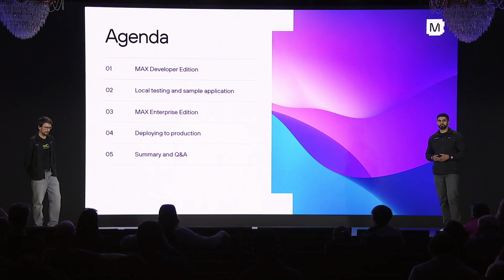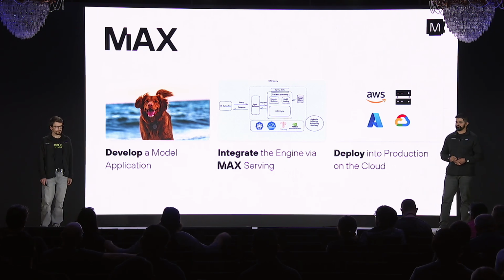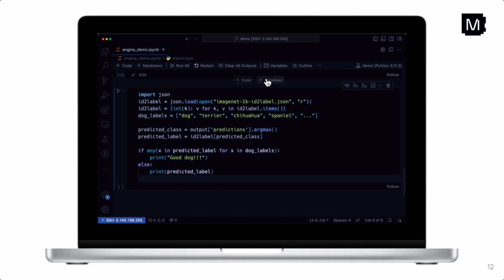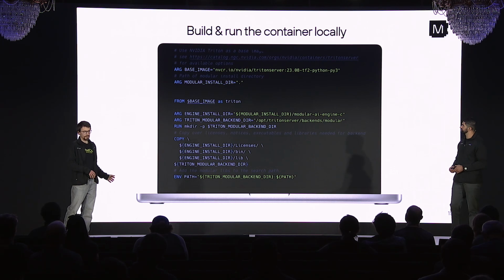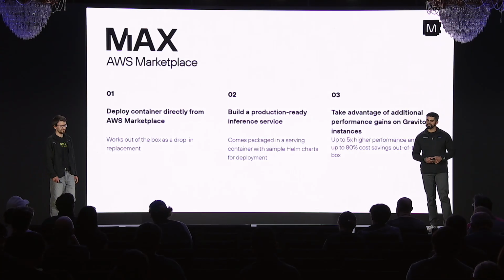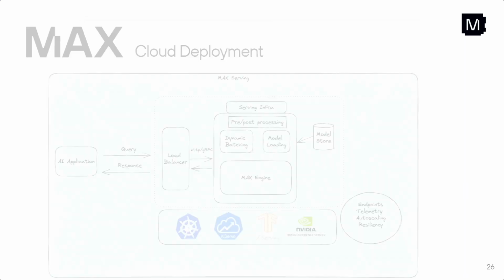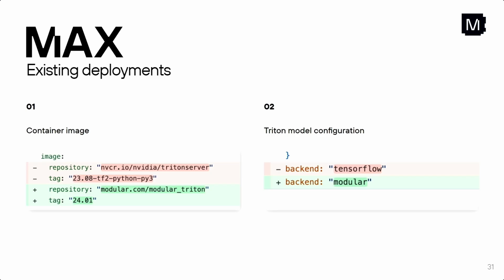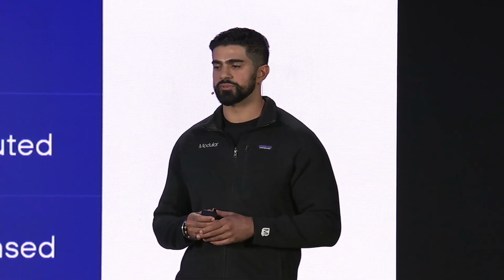ModCon 2023 Breakout Session: MAX Development to Production in the Cloud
In this talk Modular engineers Alex Nikitin and Navroop Bath discuss how to take Modular AI Engine performance optimized models to production. They show loading a model, optimizing it for performance using the Modular AI Engine, containerizing the model and a serving framework and using container orchestration systems like Kubernetes to host the model as a service.